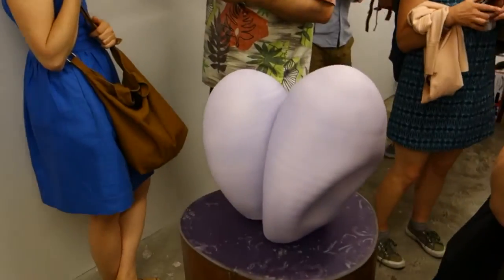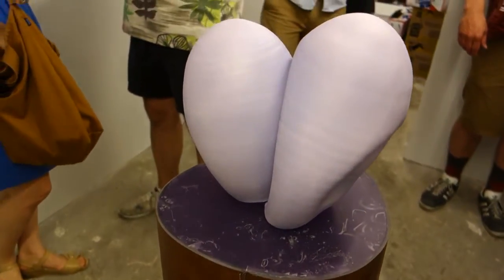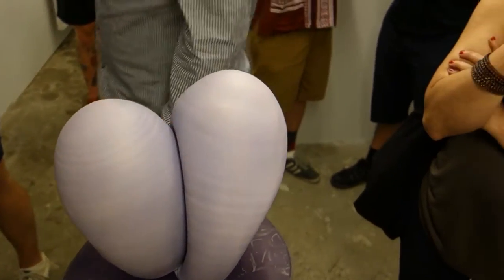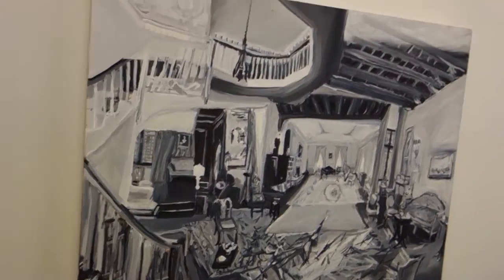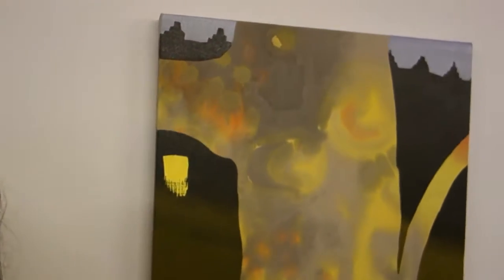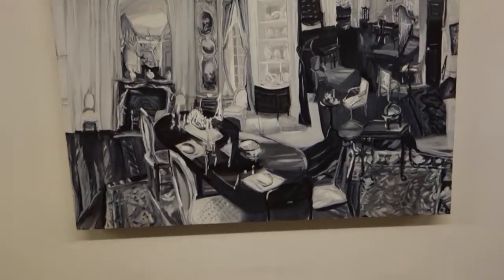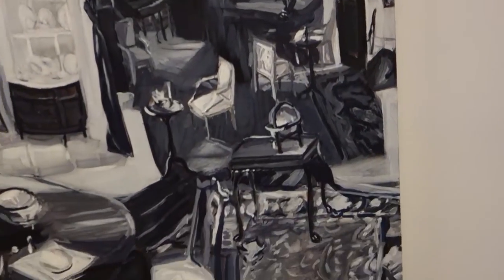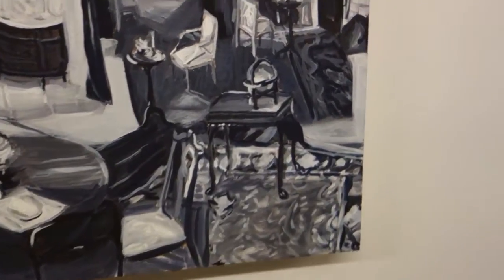"Not a Force But a Curvature" Curated by Ryan Schneider at NOVELLA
Curator Ryan Schneider has selected images that depict ideas and notion of the curvy nature of our natural world.   Whether it's the sensual voluptuous ceramics of Ryan Kitson, the "tastefully" decorated imploding interior scenes of Gretchen Scherer, or the stained and stenciled landscapes of Melissa Brown, all this work deals with the curved line, the off kilter view, the bent nature of nature.  Includes an interview with the curator, Ryan Schneider.